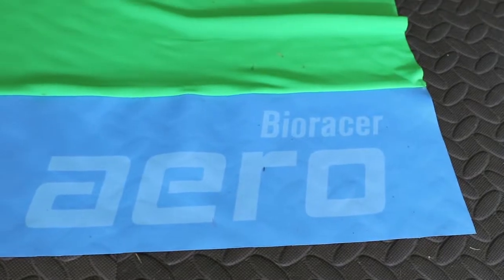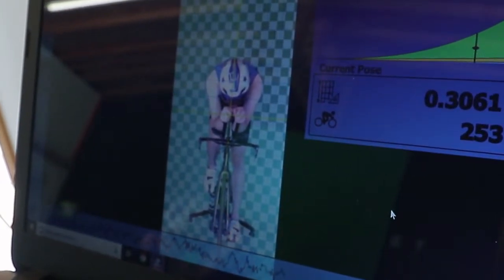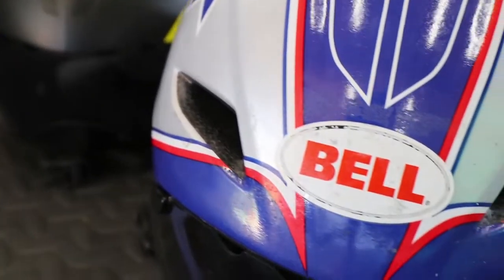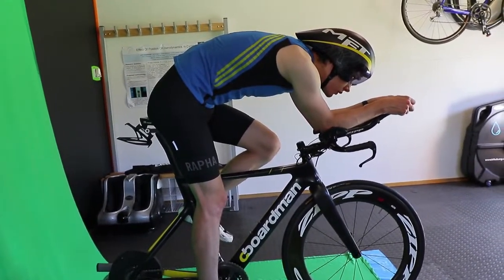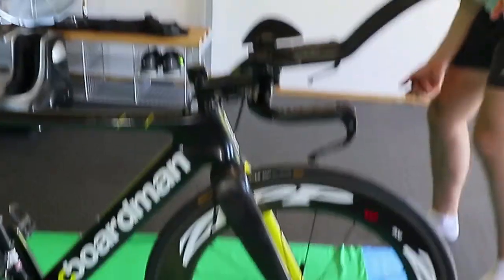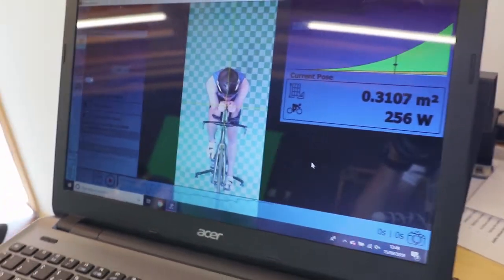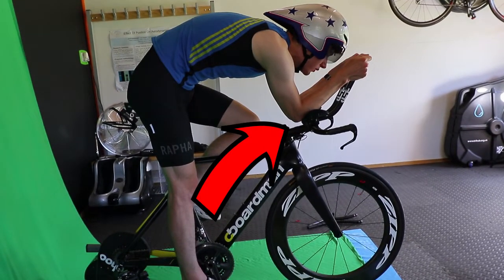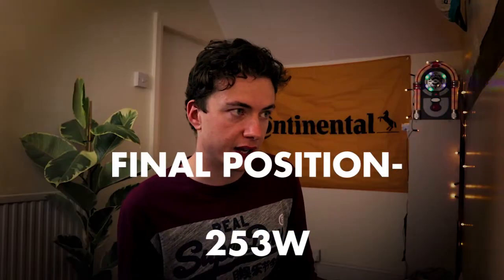Aero Time Trial Bike Fit | Virtual Wind Tunnel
Using the Bioracer Aero system, Kieran (head bike fitter at trihub.org.uk) helps me get my position optimised and more aero for next year. Free speed and more comfortable pedaling ensue!

We try a number of different positions by using different shape extensions, and we also try a few different helmets to see what works for me.

The final result was an 11w saving over the position I started with. Definitely worth an afternoon tinkering! I now need to get the new extensions that I tried bought and fitted, as I do have quite a cool idea for where to give them a try!